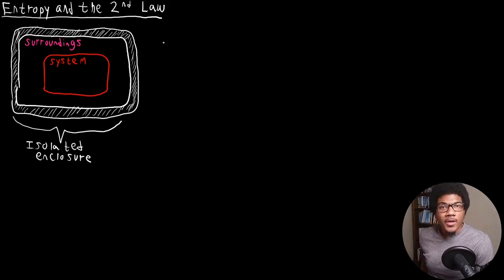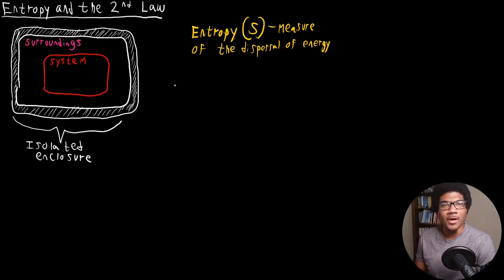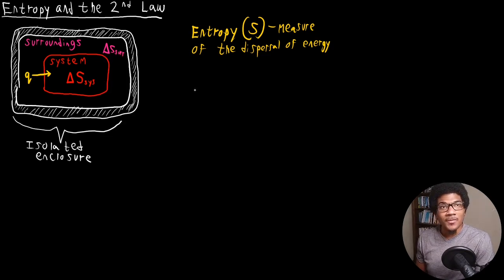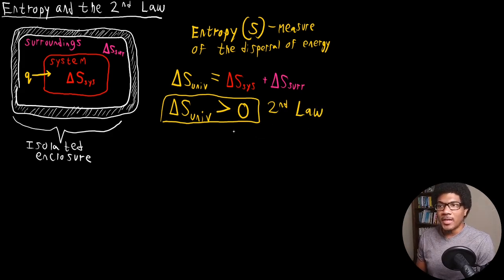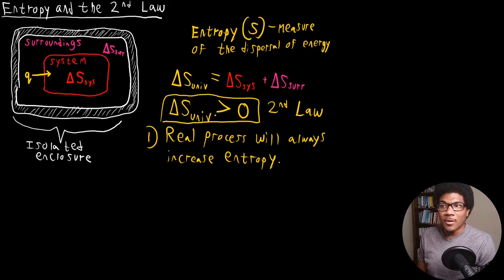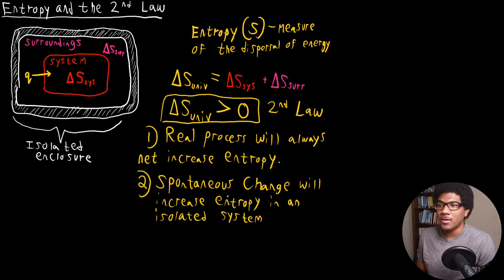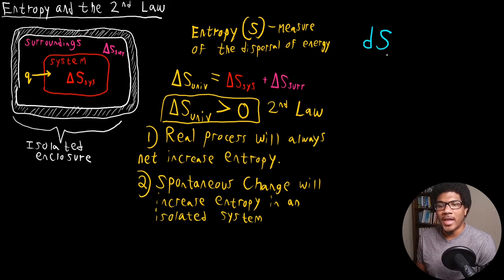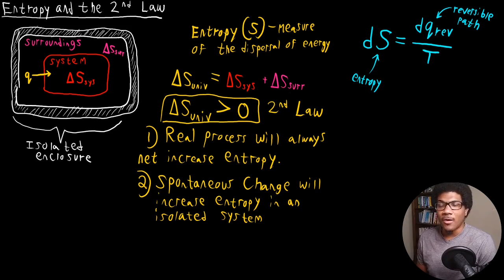Entropy and the 2nd Law of Thermodynamics | Physical Chemistry I 039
Physical Chemistry lecture that introduces entropy and the 2nd law of thermodynamics. The 2nd law states that there is a net increase in the entropy of the universe, so a foundational understanding of entropy is crucial to understand the 2nd law.